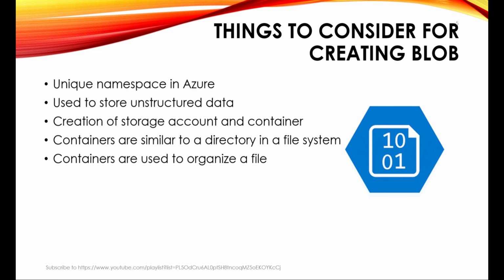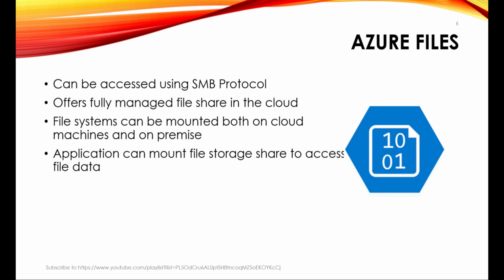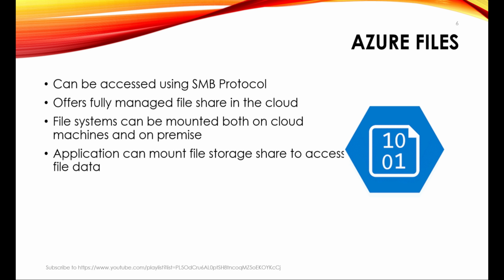Microsoft Azure Tutorial for Beginners | Azure Storage | 369 ProIT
Hello ProITians!!!

In this session we are going to start with Azure Storage types

This session will provide you with brief understand to clear AZ 104 exams. Skills measured in the Azure exam along with the weightage are listed below.
Configure and manage virtual networking (30-35%)
Monitor and back up Azure resources (10-15%)

At the end of the series we are also going to do some practice test. This series will not only help you in passing the exam but also for clearing concepts that will help you in delivering your role as and Administrator / Architect.